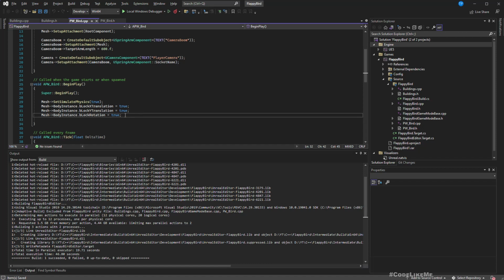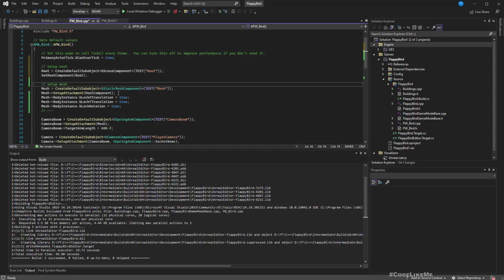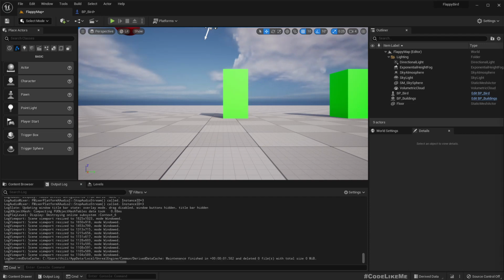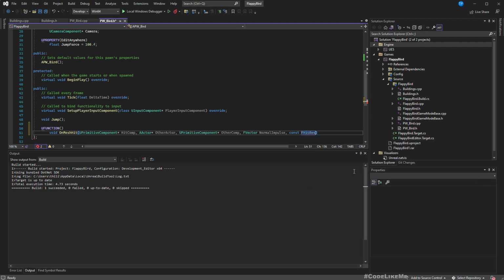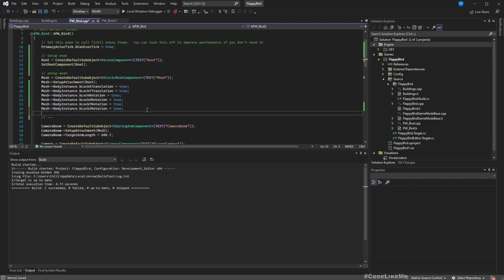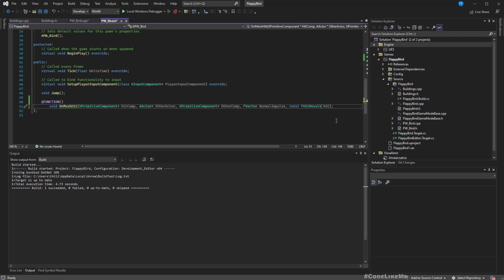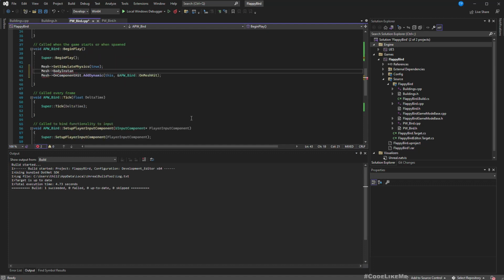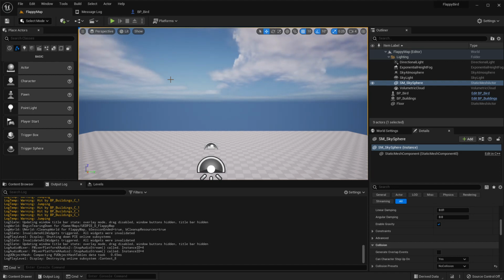Unreal Engine 5 C++ Tutorial - Flappy Bird #4 - Collision Events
This is the 4th episode of the unreal engine C++ flappy bird tutorial series. Here, we will be working on detecting collision events of the bird mesh with the objects in the world. I am planning to end the game when the character hits something. So, here we will add an OnComponentHit event to the character mesh in C++.